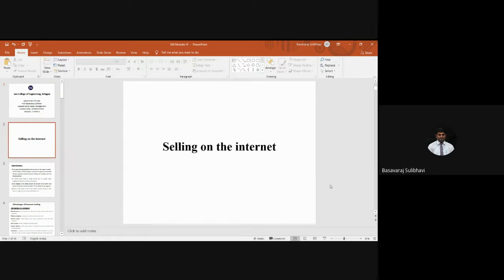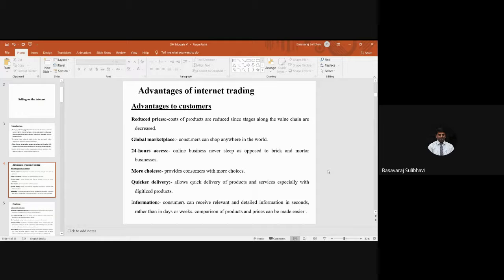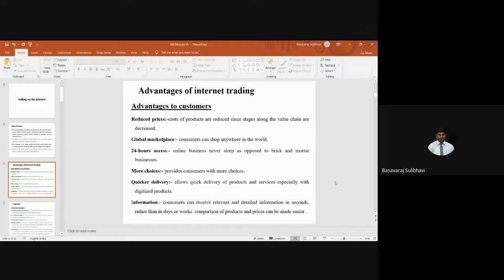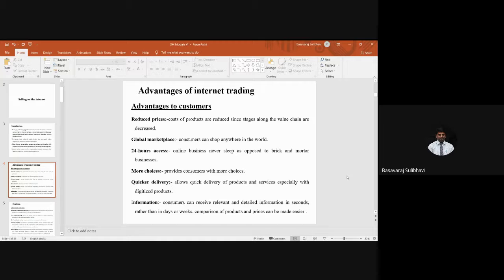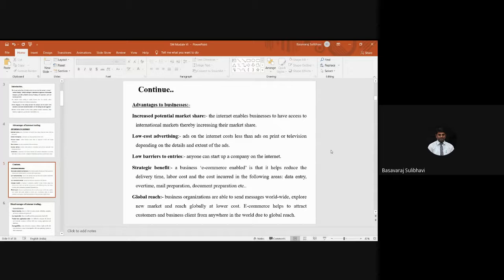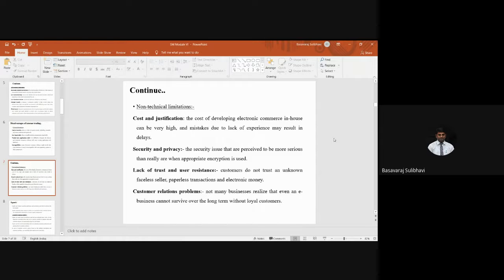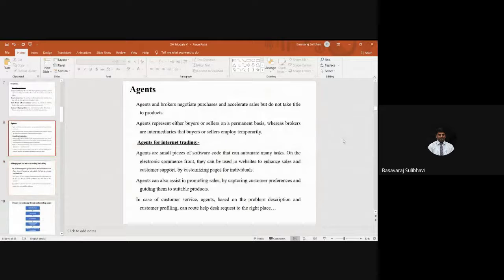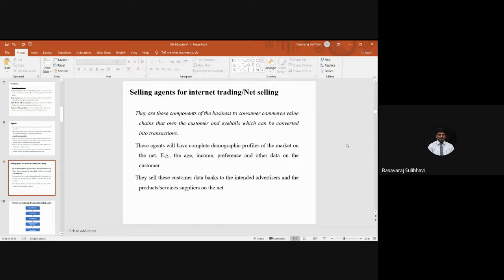Sales Management Module 6 Part I